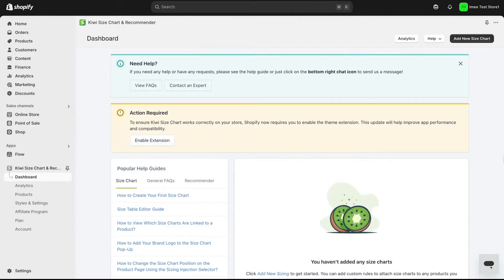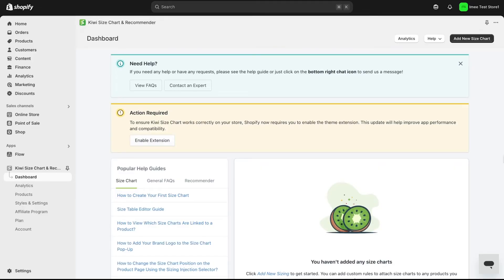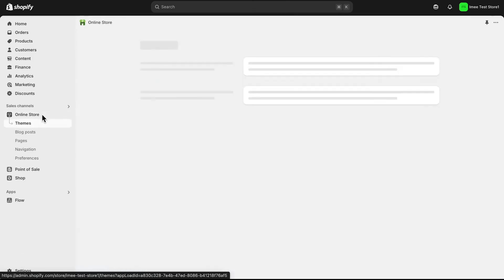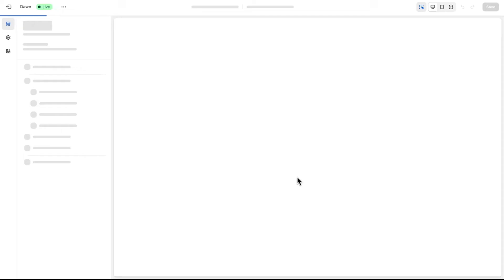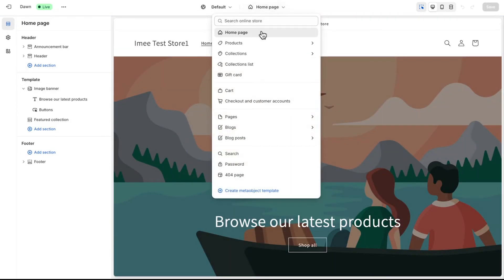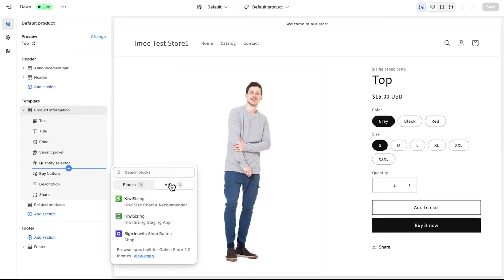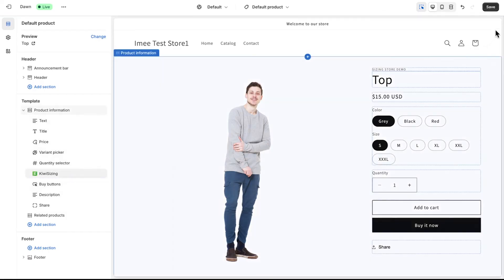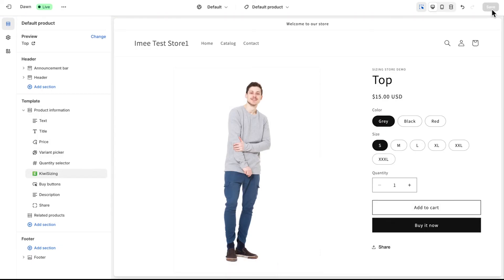Shopify Theme Helper Explained: Why & How to Enable Kiwi Theme Helper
Want to make sure your Kiwi Size Chart & Recommender app works seamlessly on your Shopify store? The Kiwi Theme Helper is key to ensuring the size chart displays correctly on your product pages—no coding needed! In this quick guide, we’ll walk you through why enabling the Kiwi Theme Helper is essential and how to set it up in just a few clicks.